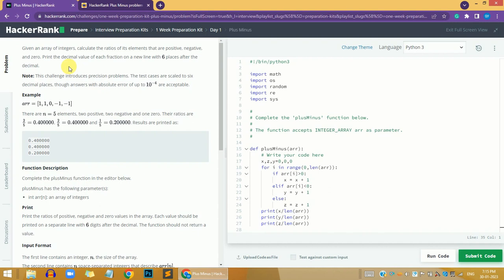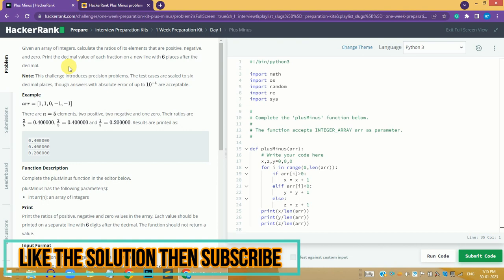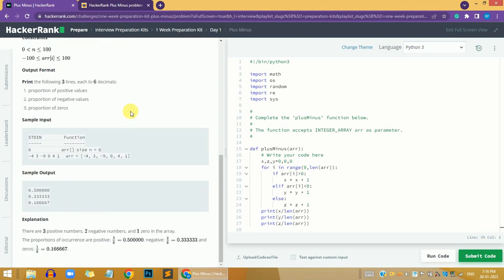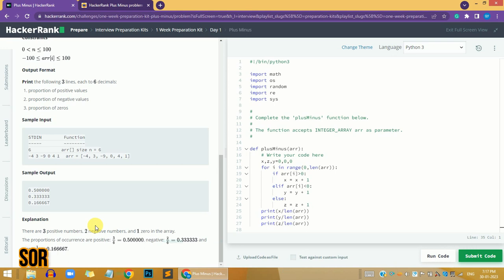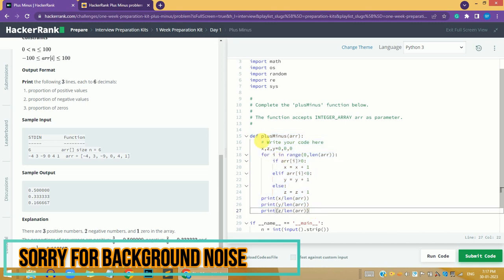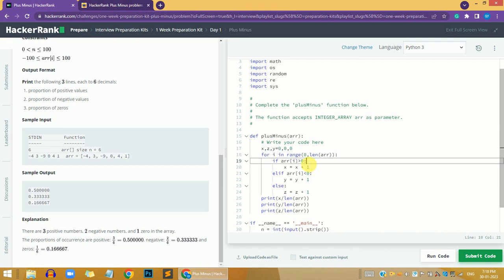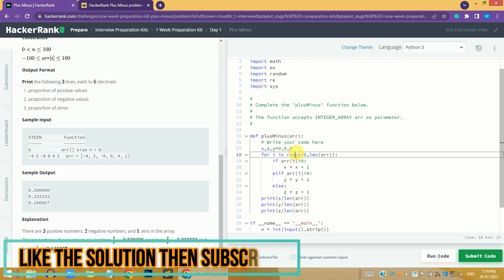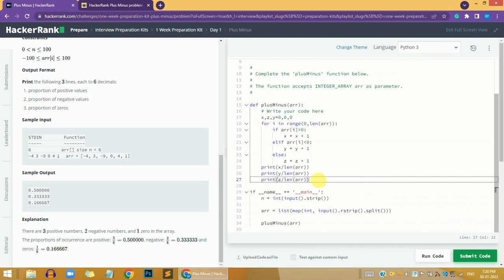HackerRank Plus Minus problem solution | HackerRank Algorithms Problems solution in Python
Hi, guys in this video share with you the HackerRank Plus Minus problem solution in Python Programming | Algorithms problems solutions | The Coding Solution. if you have any questions, please comment down below, and don't forget to like share, and subscribe to the channel.